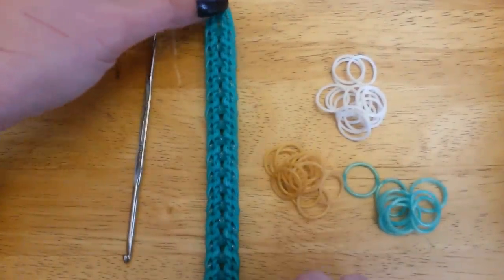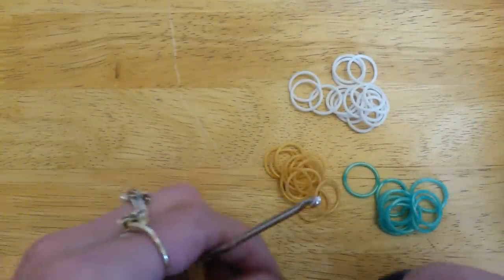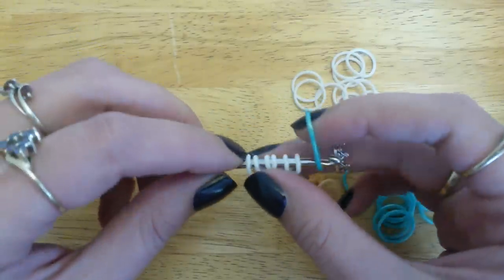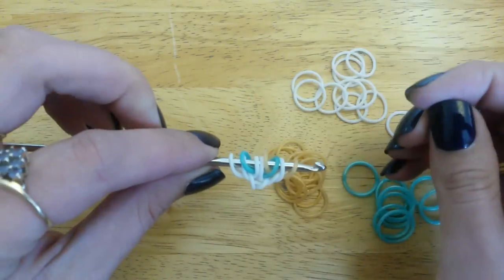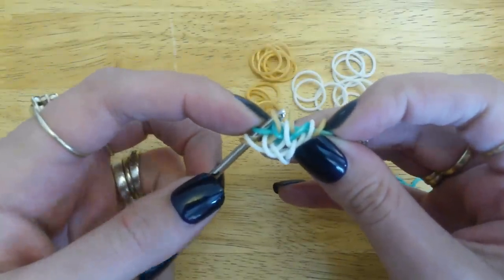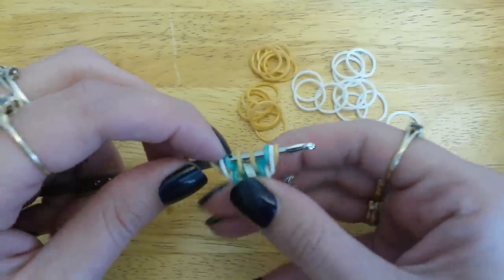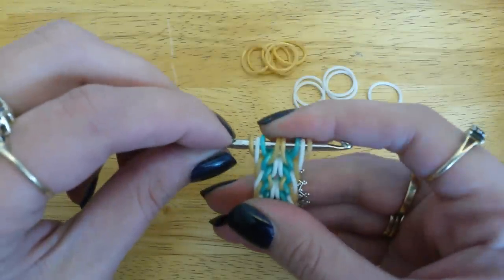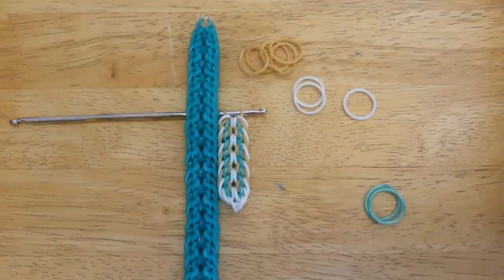Eos Rainbow Loom Bracelet - Hook Only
Approximate band count = 120 bands depending on wrist size. Double ended hook is recommended but you could use your rainbow loom hook too.